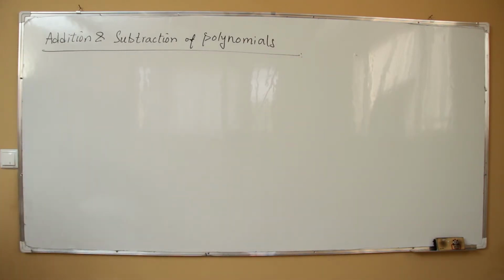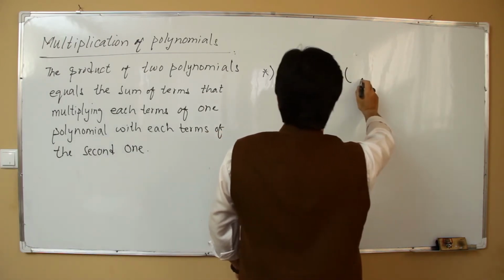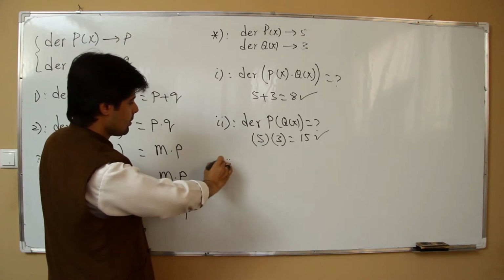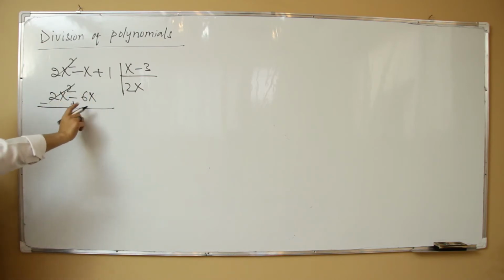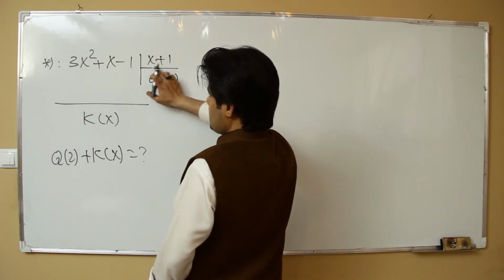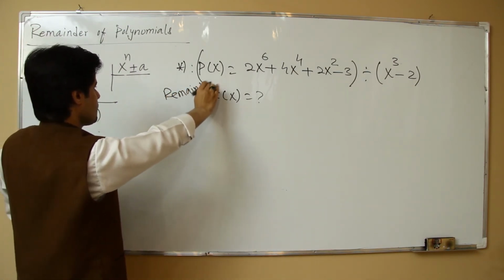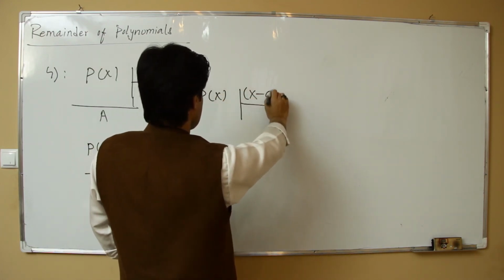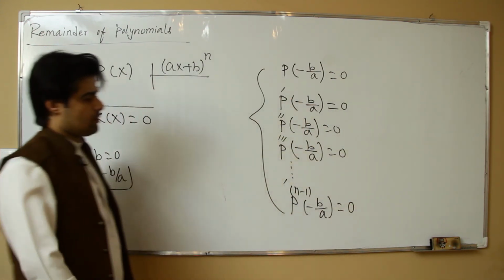Algebra Introduction complete course on polynomials Class 9/10 lec 1.3